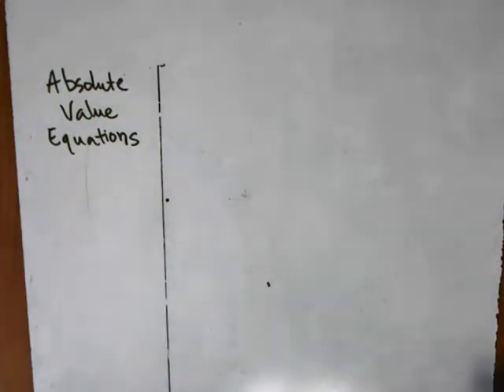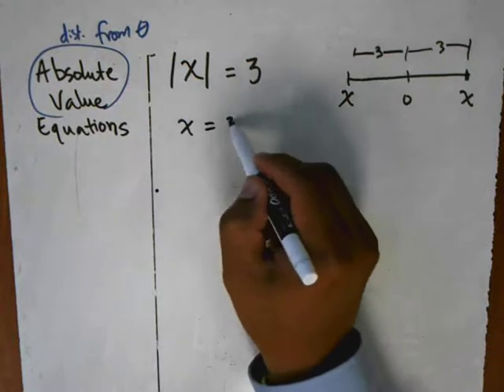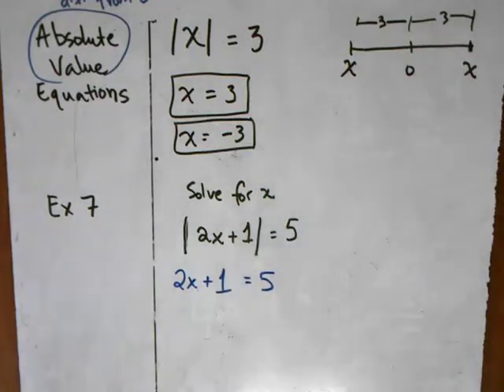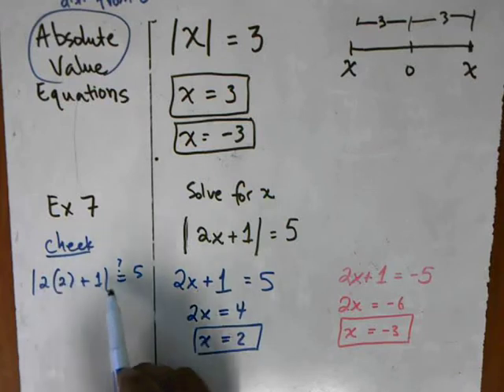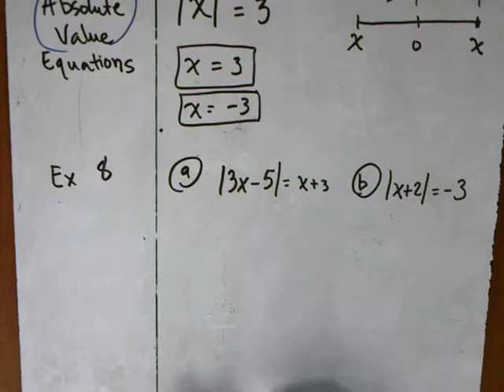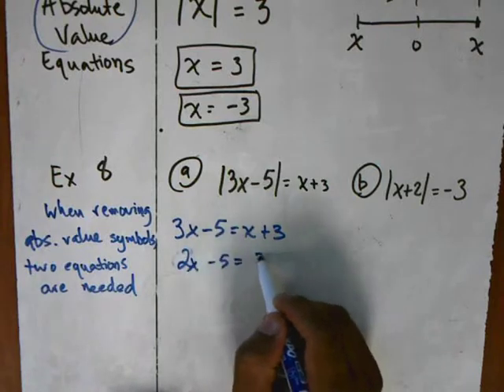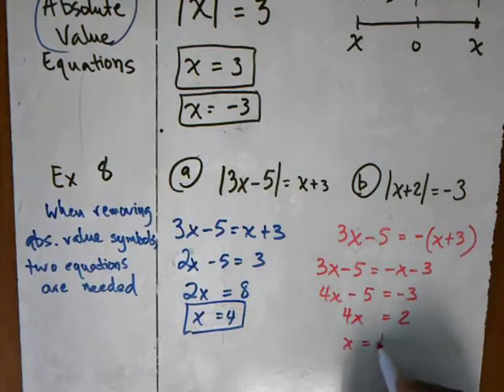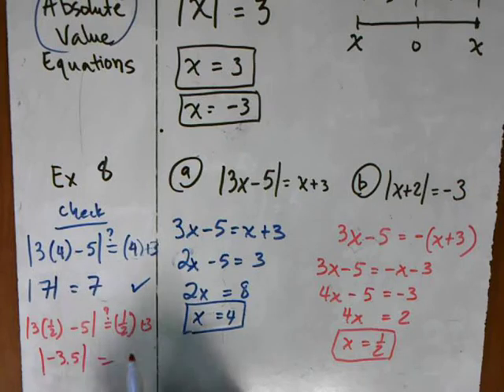P 5 Solving Absolute Value Equations 2013 Sep 04 13 58 51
Solving Absolute Value Equations algebraically more videos at math.nghiemnguyen.com